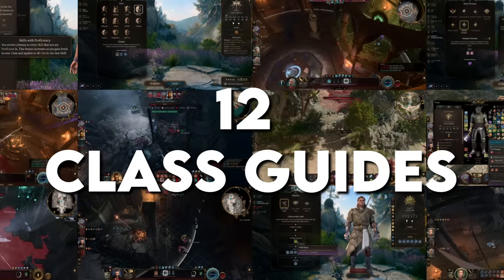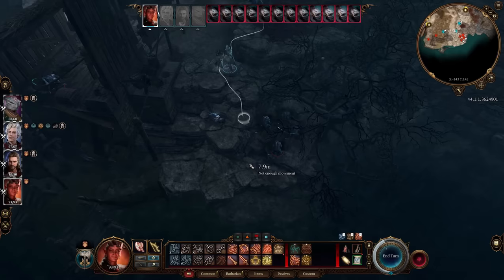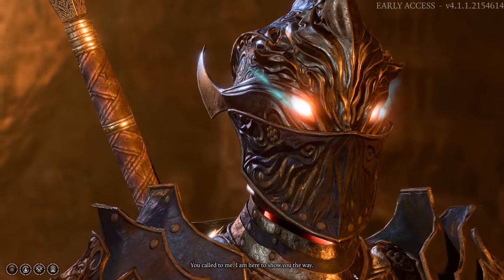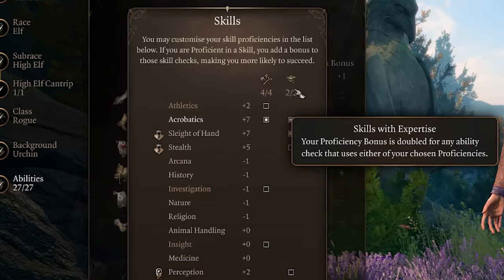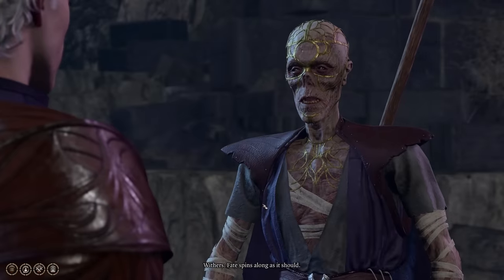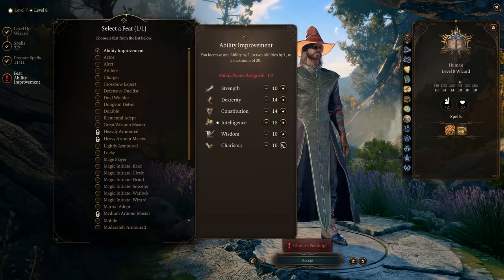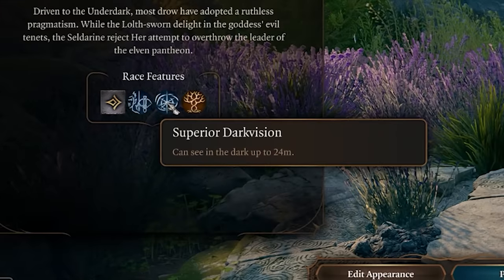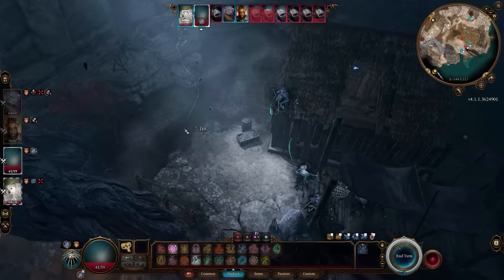Ultimate GUIDE To EVERY CLASS In Baldurs Gate 3 - Baldur's Gate 3 Class Guides (Supercut)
12 classes in Baldurs Gate 3, so naturally, 12 class guides! This supercut style video contains all my 12 class guides in one video for your viewing pleasure. I have cut down each guide to only contain the relevant information, such as best race, best skills, best feats, ability points, subclass and class tips and tricks. Let me know your thoughts on this style of content in the comments below. Enjoy!

0:00 - Baldurs Gate 3 Class Guides
00:00:23 - Barbarian Guide
00:08:20 - Paladin Guide
00:16:40 - Rogue Guide
00:25:32 - Wizard Guide
00:35:32 - Warlock Guide
00:44:34 - Fighter Guide
00:52:09 - Cleric Guide
01:00:49 - Monk Guide
01:08:50 - Druid Guide
01:16:35 - Bard Guide
01:26:29 - Ranger Guide
01:34:32 - Sorcerer Guide